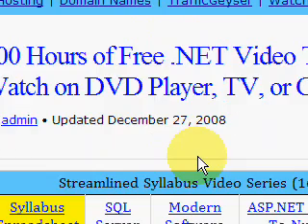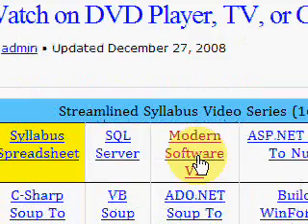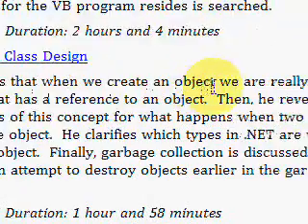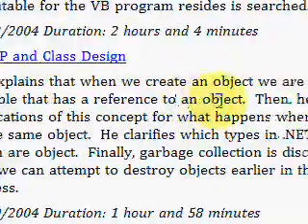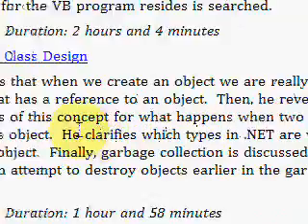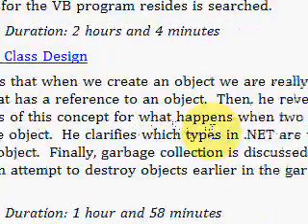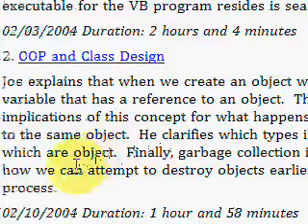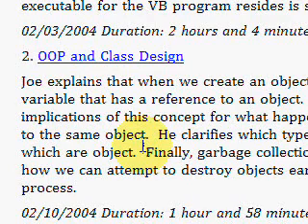Modern VB 02 OOP Video Tutorial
A. When we create an object, we are really just creating a variable that has a reference to an object.
B. Comparison of which types in .NET are value types and which are object.
C. garbage collection